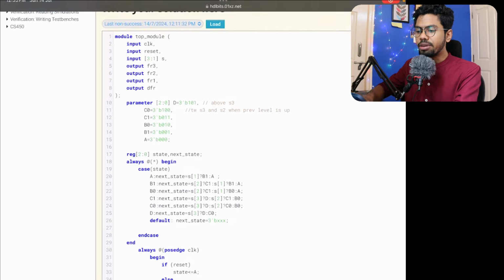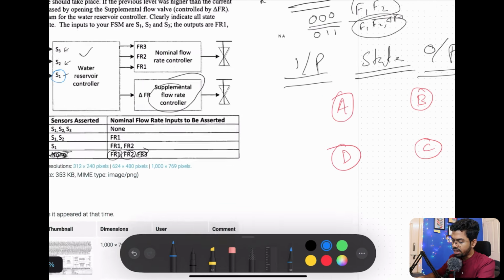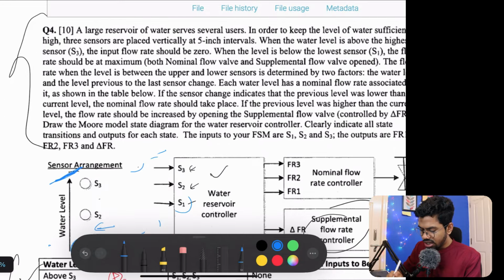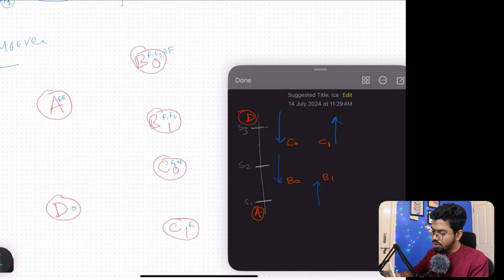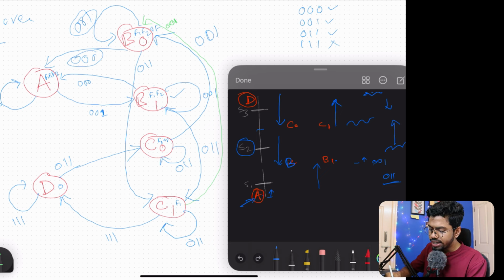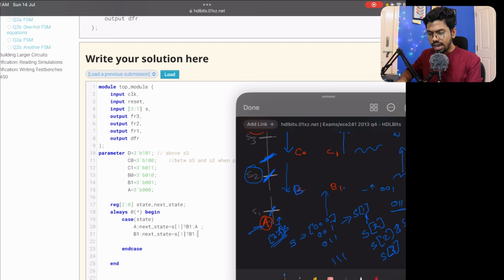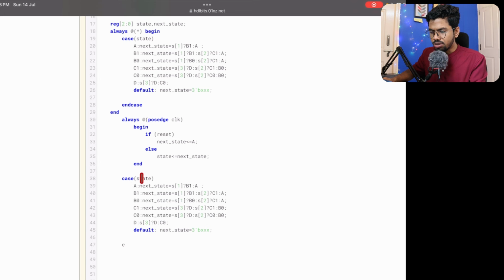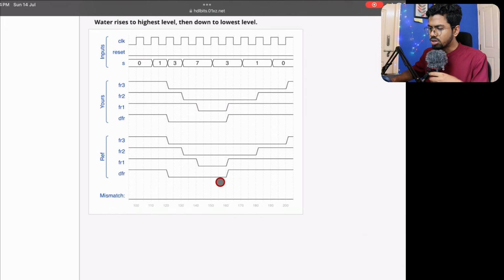Verilog in Action | Practical Application of FSM to Model Digital Circuits